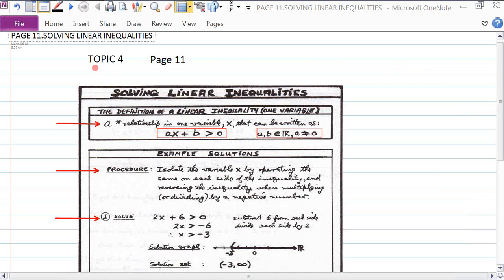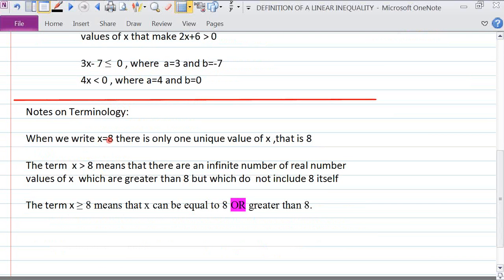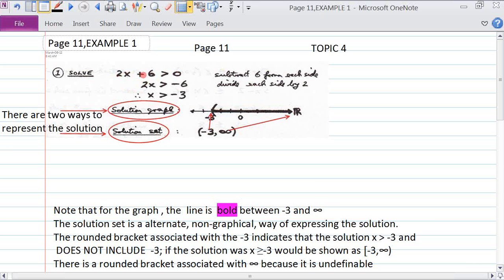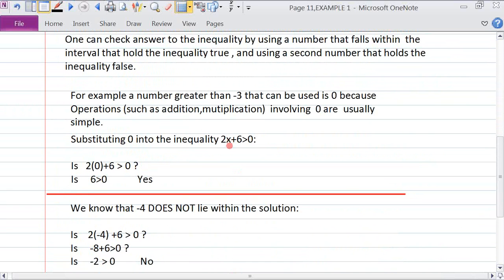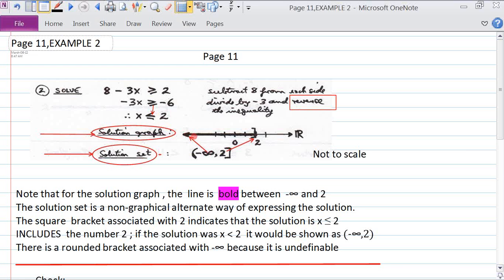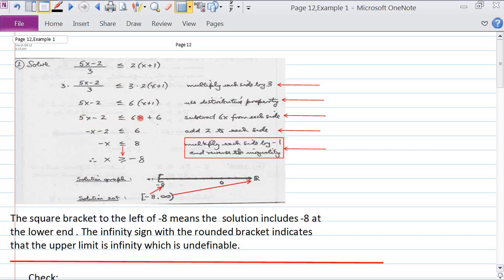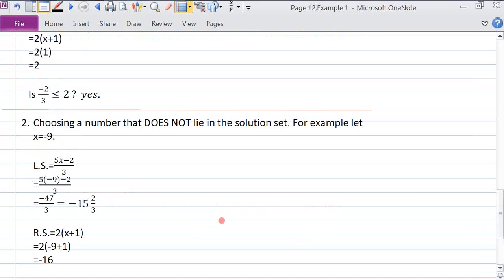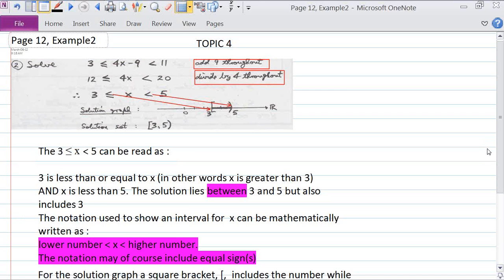TOPIC4PAGE11TO12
The definition of a linear inequality.Example Solutions.
Solving linear inequalities - examples